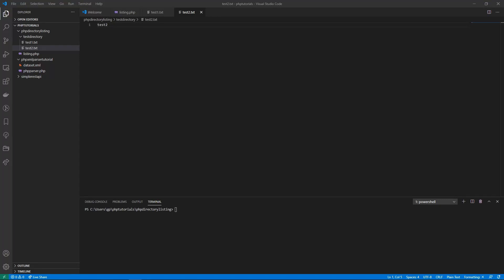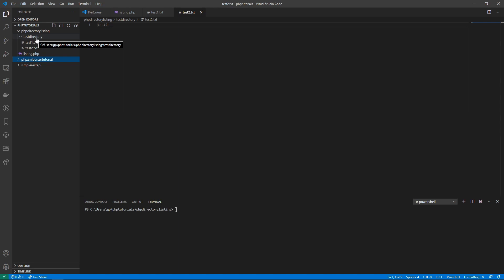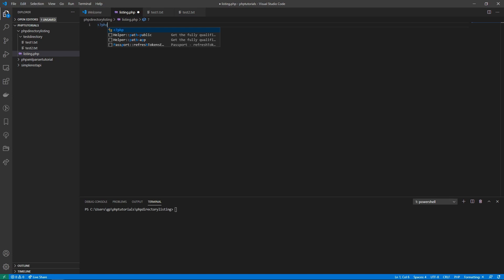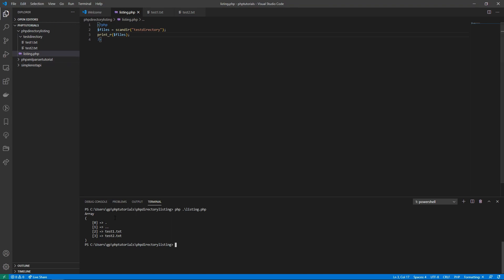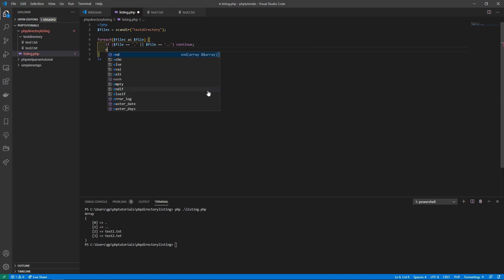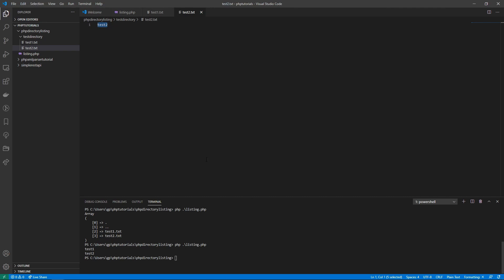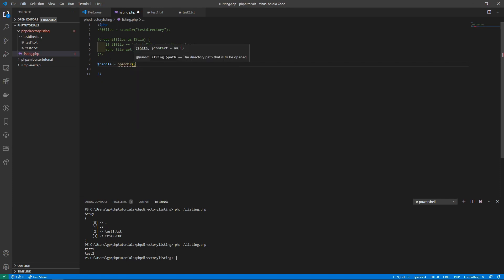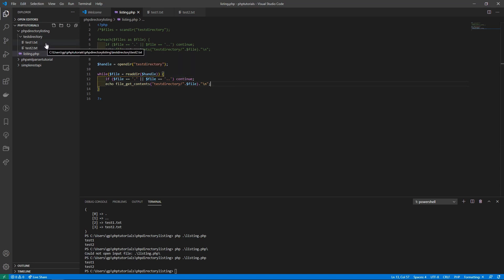PHP directory listing tutorial